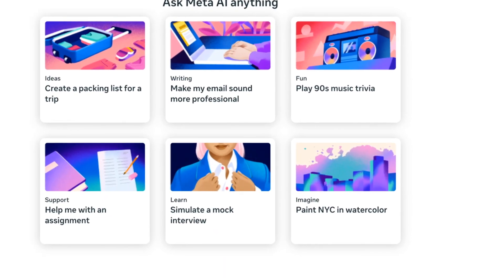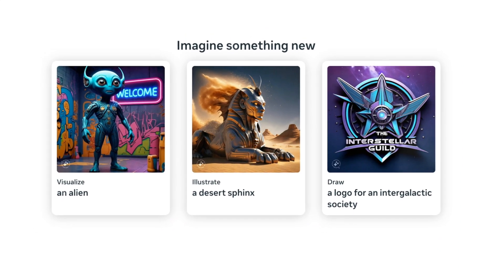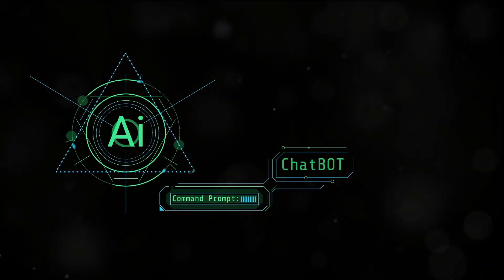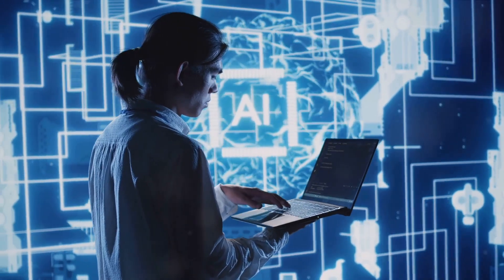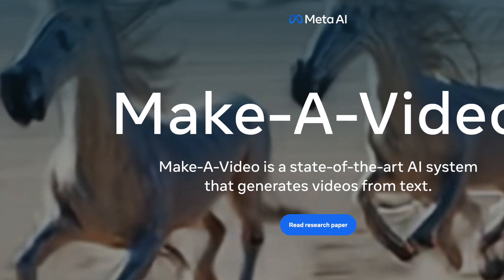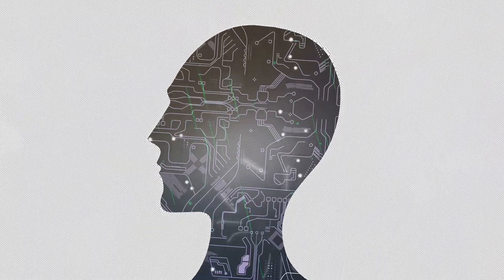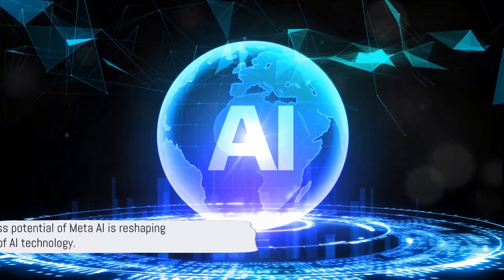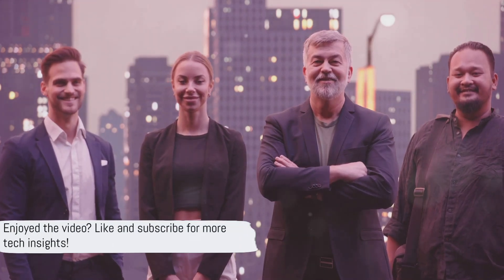Meta AI: Everything You Need To Know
This Video Is About Meta AI: Everything You Need To Know About Meta AI Llama 3.
⭐Change Your IP In A Blink Of An Eye and Leave No Trace Online. Click This Link To Get The Blazing Fast and Super Safe VPN With NordVPN 🔽🔽
⭐Click This Link To Get The Best Ultra Fast VPN Online With AngelVPN 🔽🔽
🥳Created With InVideo AI text-to-video maker.

In this comprehensive guide, we explore Meta AI, the cutting-edge artificial intelligence technology developed by Meta Platforms (formerly Facebook). From its inception to its current applications and future potential, we cover everything you need to know about this groundbreaking AI. Join us as we delve into the underlying principles, the evolution of Meta AI, and its impact on various industries, including social media, virtual reality, and beyond. Whether you're a tech enthusiast, a developer, or simply curious about the future of AI, this video provides a detailed overview of Meta AI and its role in shaping the future of technology.

TIMELINE:
00:00:00 The AI Controversy
00:00:23 Introduction to Meta AI
00:02:09 The Power of Llama 3
00:04:09 Meta AI in Action
00:05:52 A Safe and Useful Assistant
00:07:55 The Future of Meta AI
00:09:57 Conclusion and Call to Action